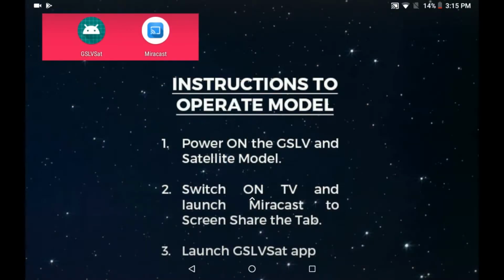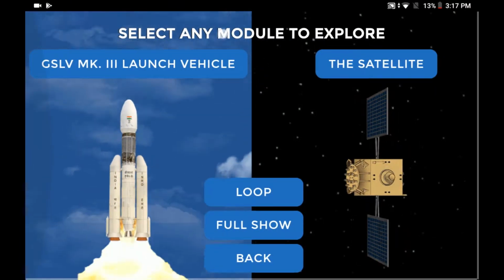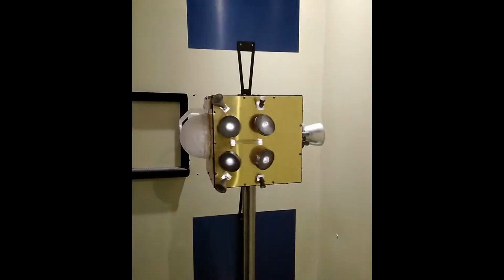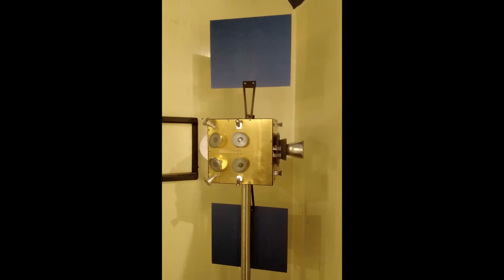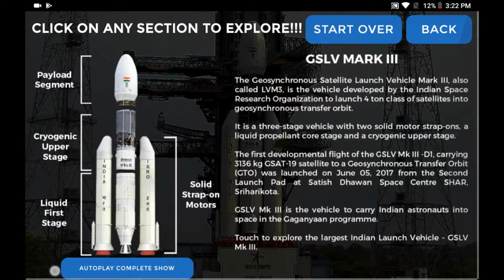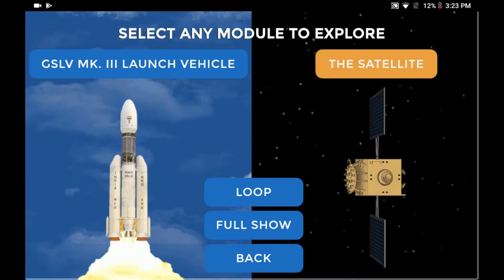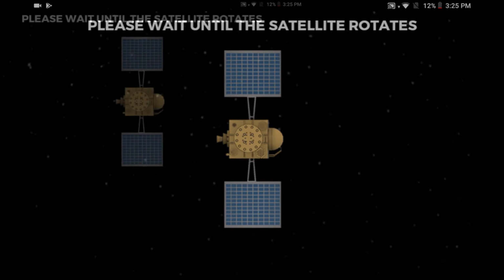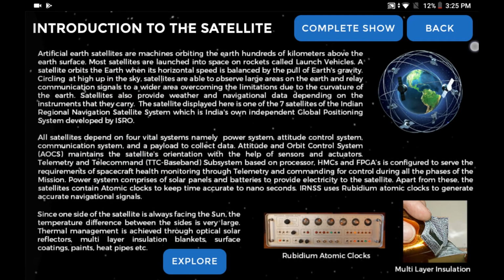Using the GSLVSat App for controlling the GSLV and Satellite models on the Space on Wheels Bus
This video shows the step by step instructions to use the GSLVSat App available on the tabs provided, to control the  GSLV and Satellite models on the Space on Wheels bus.